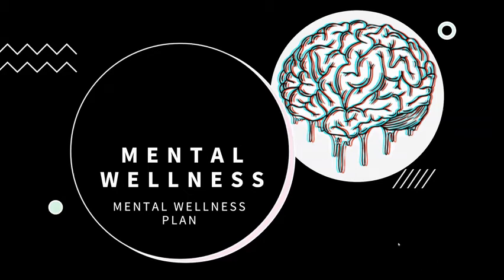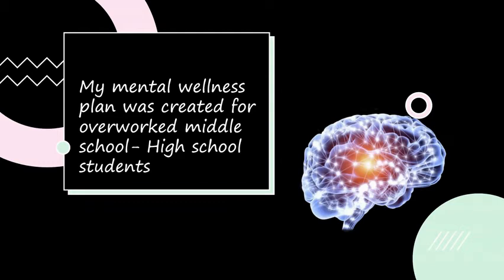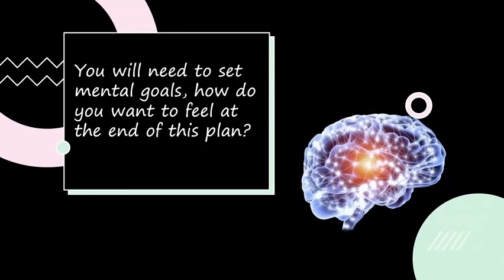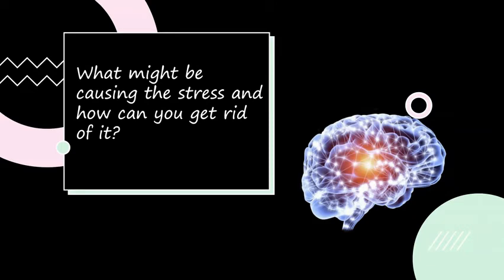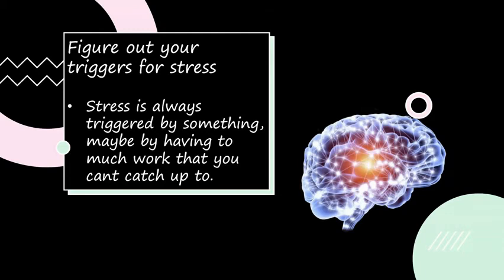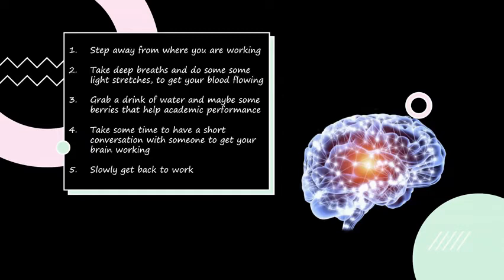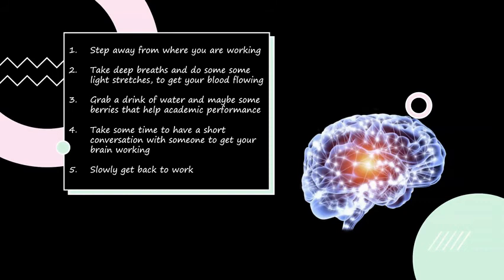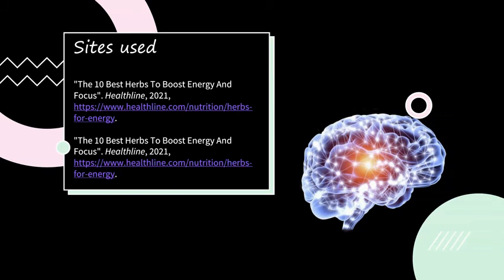Jakeycia Johnson - 9th Grade - Marshall High School